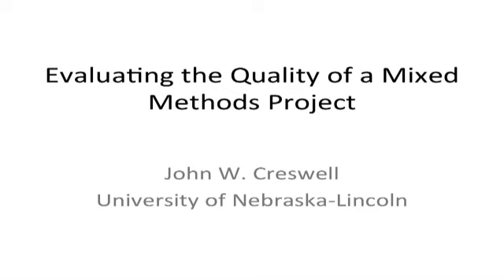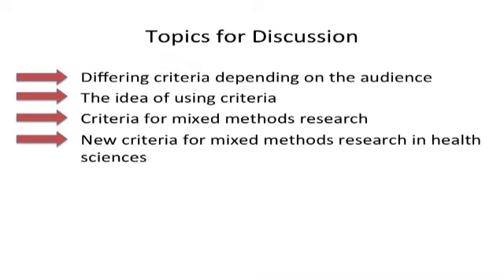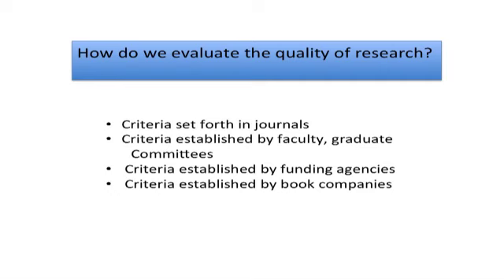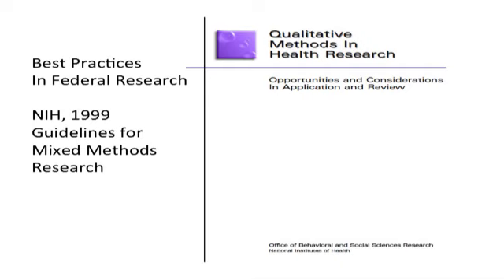How to Evaluate the Quality of a Mixed Methods Study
In this video from our Mixed Methods mini workshop, Dr. John Cresswell, adjunct professor and senior research scientist of the Mixed Methods Program at the University of Michigan, provides an overview of how you can evaluate the quality of the data you have gathered using mixed methods approaches.

John W. Creswell, Ph.D. is the founder and world-renowned scholar in mixed methods. His 27 books (including new editions) in research methods are used around the world and translated into a dozen languages. He held an endowed professor chair at Nebraska, served as the director of the first Mixed Methods Center in the world, co-founded the Journal of Mixed Methods Research(link is external) (SAGE), and he has been a Senior Fulbright Scholar to South Africa (2008) and to Thailand (2012). In 2011 he led a national working group at the National Institutes of Health developing “best practices” for mixed methods research in the health sciences. In spring 2013, Dr. Creswell was a Visiting Professor at Harvard’s School of Public Health and in 2014, he was awarded an honorary doctorate from the University of Pretoria in South Africa. In 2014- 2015 he served as the President of the Mixed Methods International Research Association(link is external) (MMIRA).